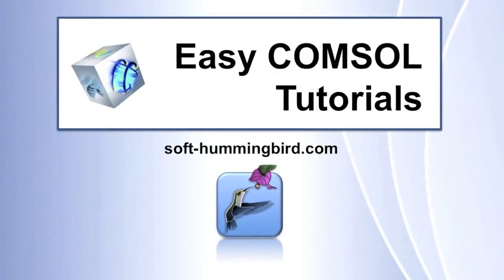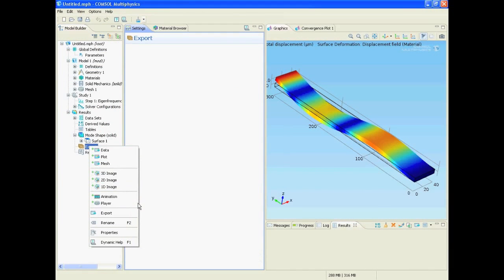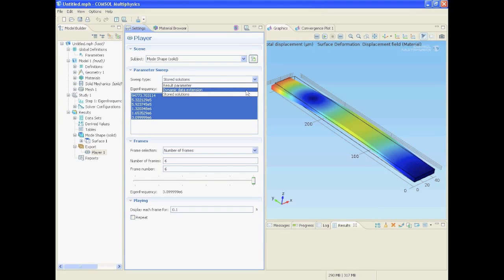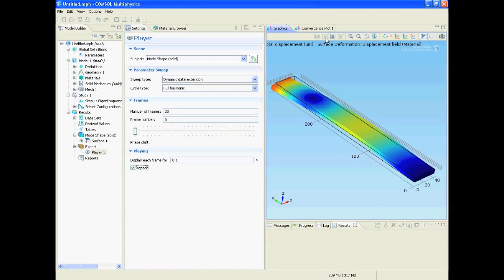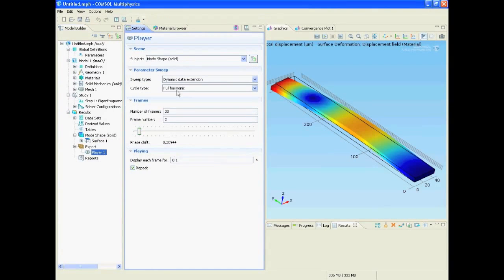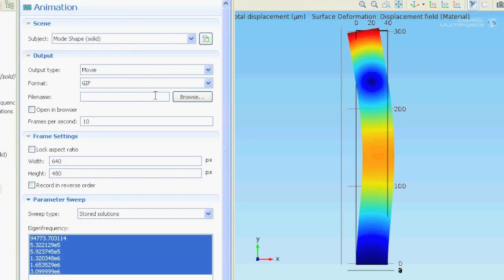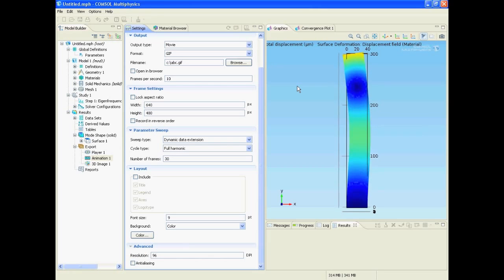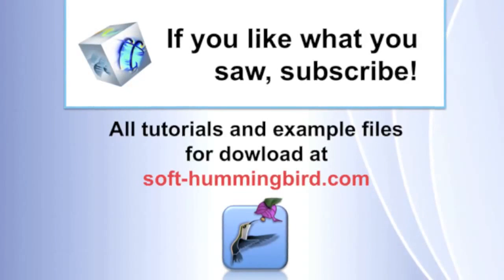MEMS COMSOL 4.2 Tutorial 3/5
This is a series of Comsol 4.2 tutorials where the simulation of a simple singly clamped cantilever is explained step by step

Used module: Solid Mechanics (solid)
Simulated physics: Resonant frequencies
Furthermore: Comparison with analytical formula
Generation of videos and animations of the harmonic oscillations